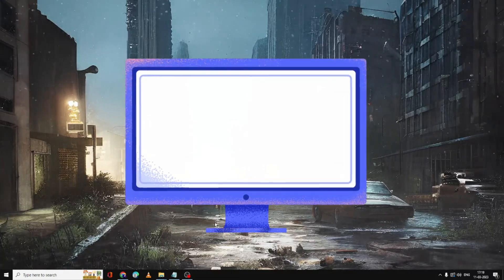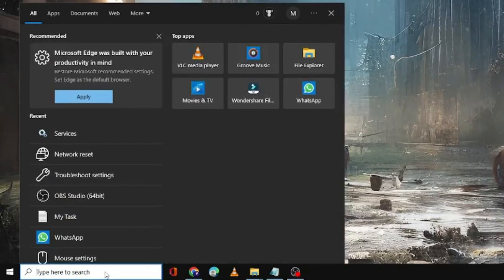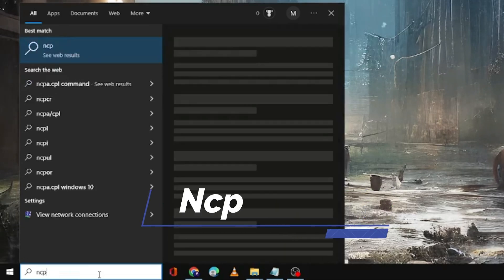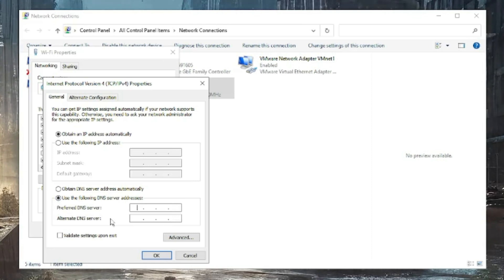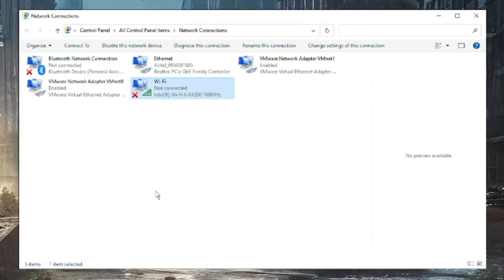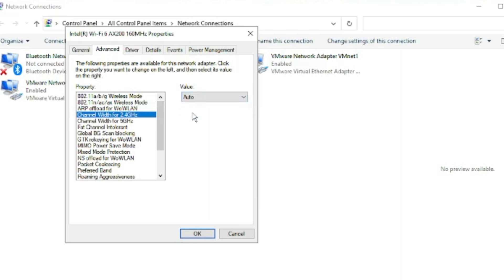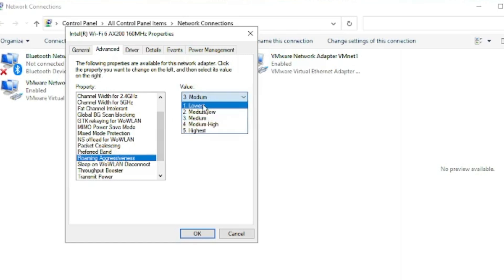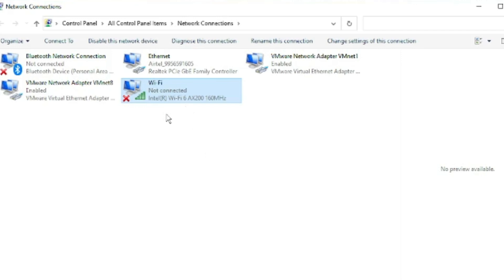3 Best way to Improve WiFi connection on PC/Laptop (2023)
3 Best way to Improve WiFi connection on PC/Laptop (2023)
Check this quick 3 methods to improve Wifi signal strength on Windows 10/11 PC and laptop.

1st Command (Copy & Paste in CMD Box)
netsh interface tcp set heuristics disabled

☑ Watched the video!
☐ Liked?

How can I improve the performance of my Wi-Fi on my computer?
Why is my Wi-Fi signal weak on my PC?
Why is my 2.4 GHz Wi-Fi so slow?
Is it better to connect to 5GHz or 2.4 GHz?
how to get strong wifi signal in every room
how to increase wifi internet speed
how to improve wifi connection on laptop
how to fix weak wifi signal
how to boost wifi signal through walls
how to increase wifi range from router settings
how to improve wifi signal upstairs
wifi speed booster online